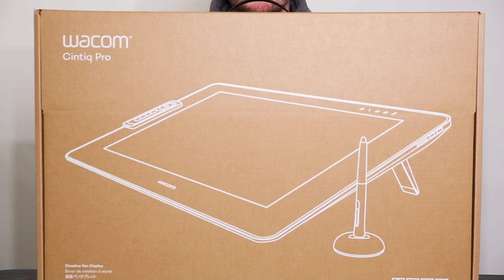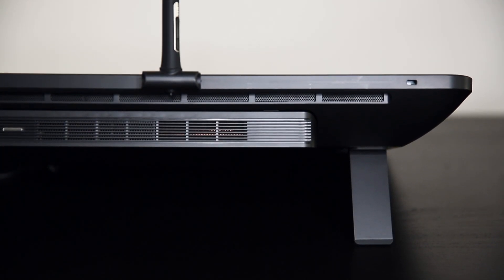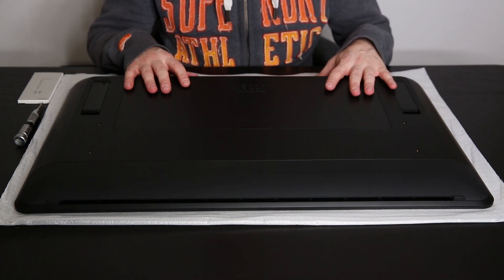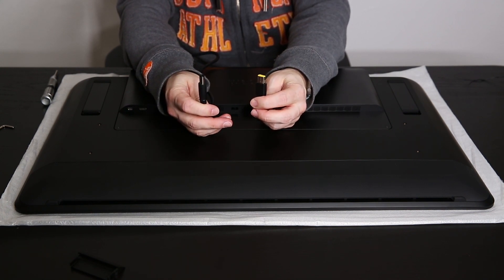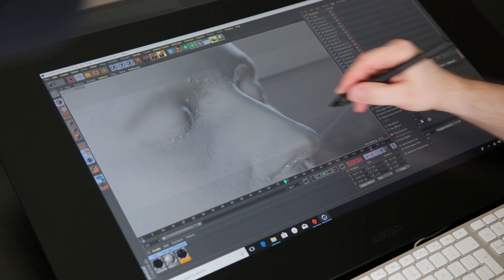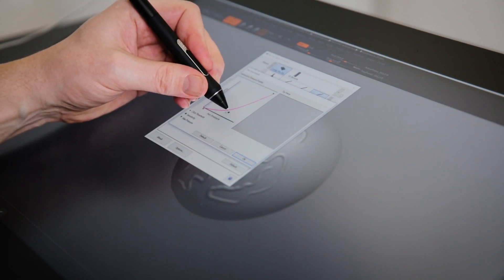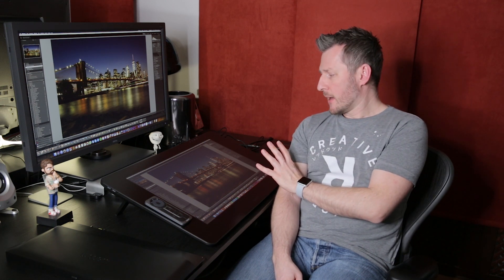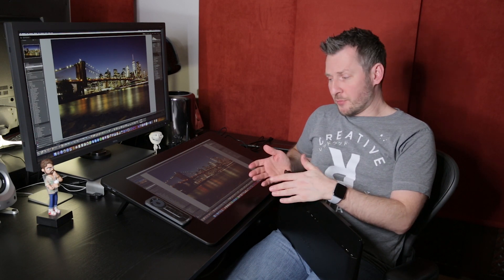Wacom Cintiq Pro 24 & Wacom Cintiq Pro Engine Review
My review of the brand new Wacom Cintiq Pro 24 Pen Display and the Wacom Cintiq Pro Engine (which turns your Cintiq into an all-in-one PC!). You will see the unboxing as well as me reviewing it with some of my favourite apps that I use daily. I also ran a few benchmarks with the i5 and the Xeon models (*spoiler*: the latter was unsurprisingly faster).